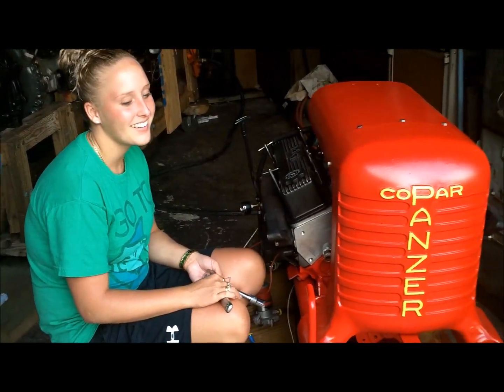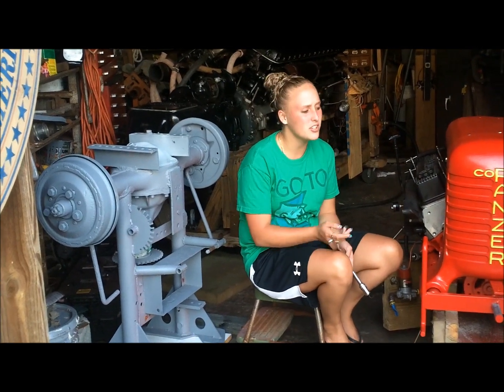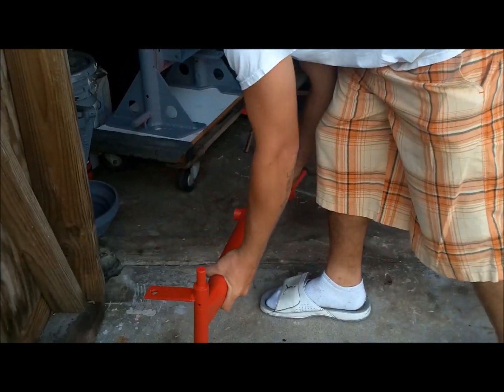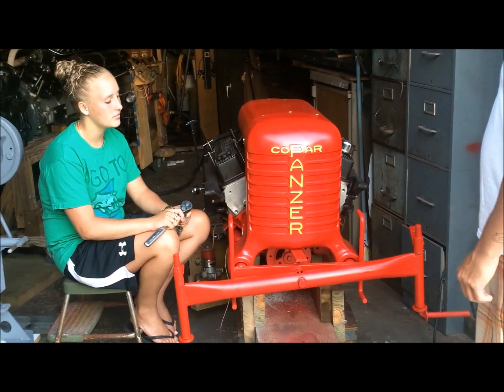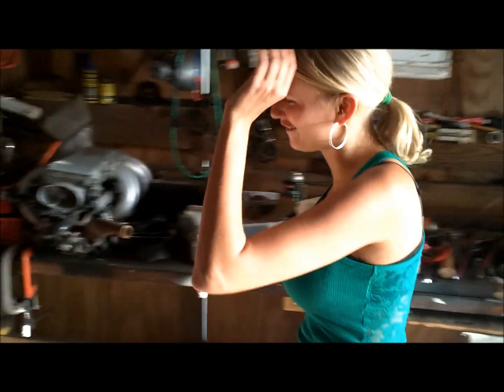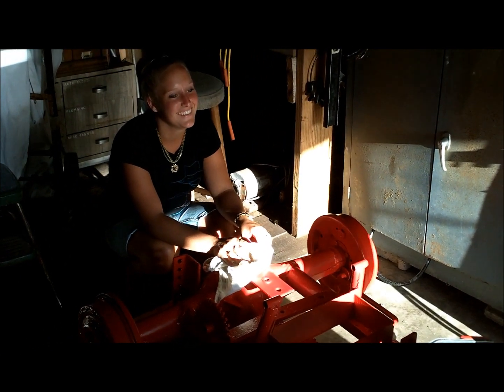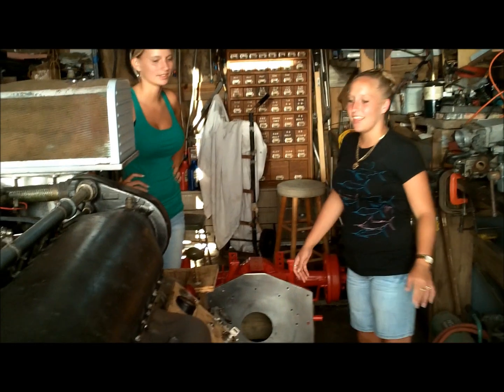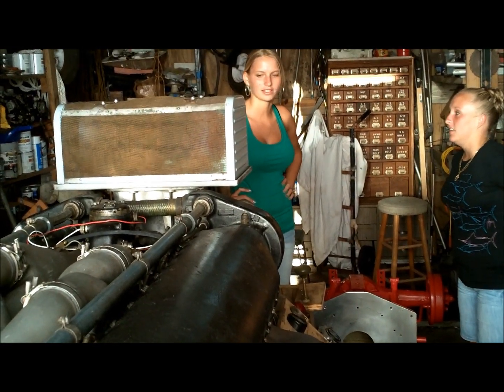Allison V12 airplane engine start-up .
Firing up the Allison V12 airplane engine.